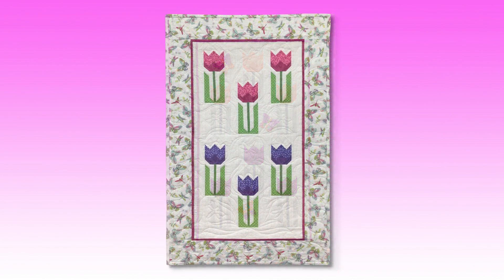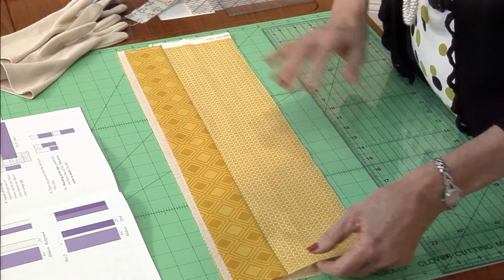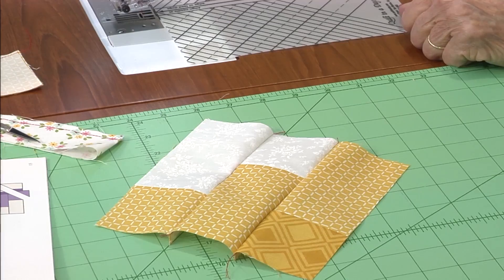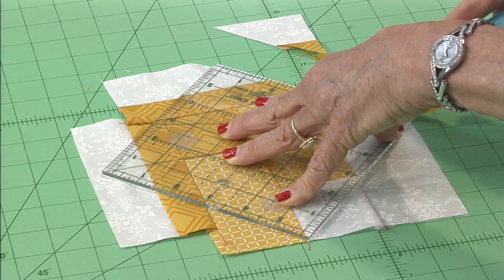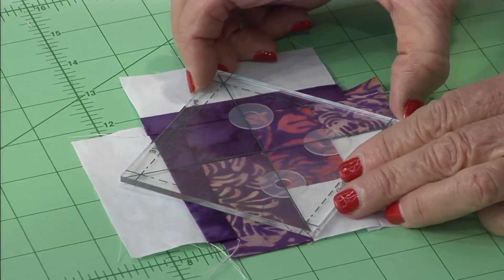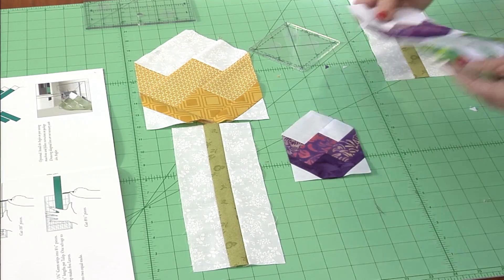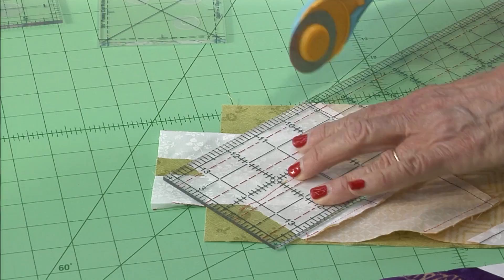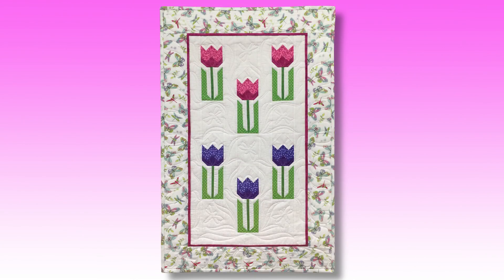"Tiny Strip Tulip Wallhanging" Technique